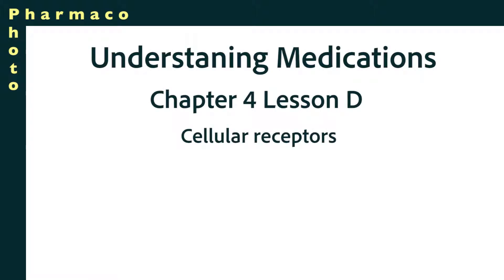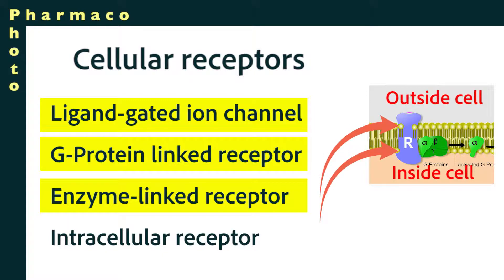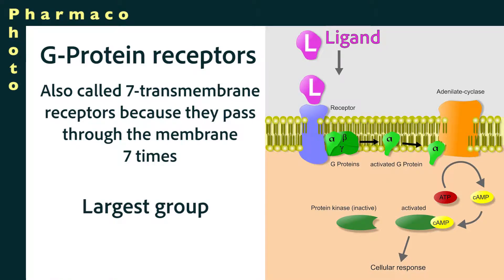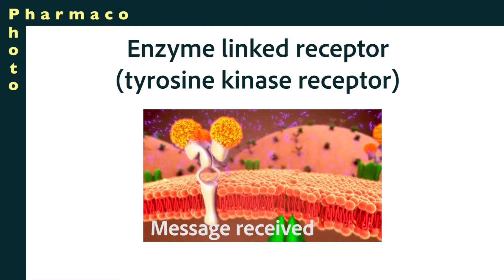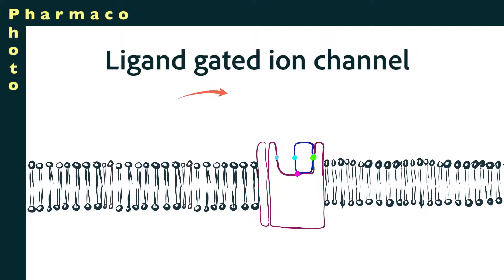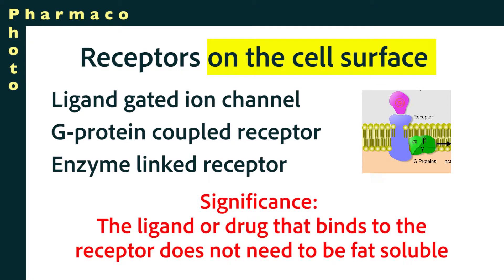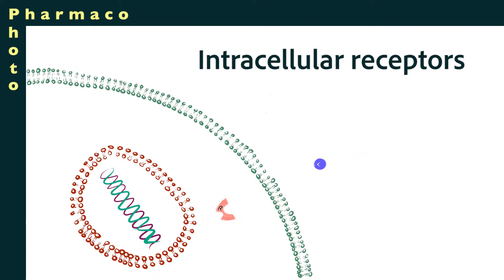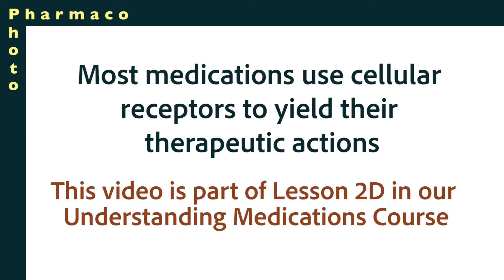Cellular Receptor Part 1: Types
The four types of cellular receptors are overviewed: Tyrosine kinase receptors, G-Protein linked receptors, Ligand gated ion channels and intracellular receptors.